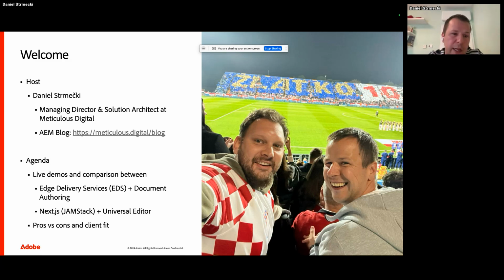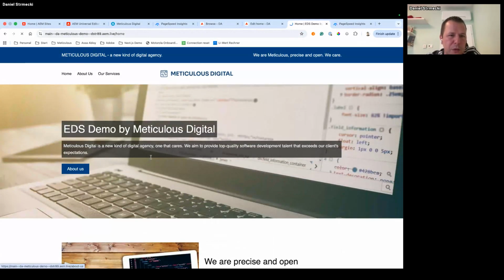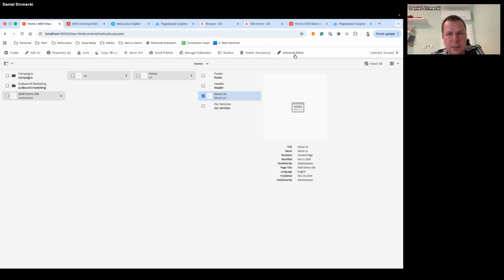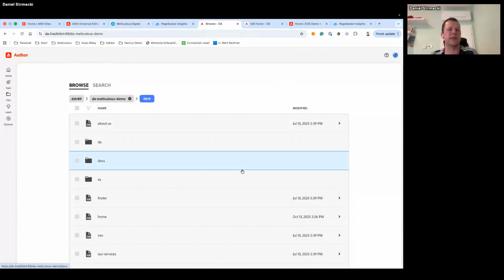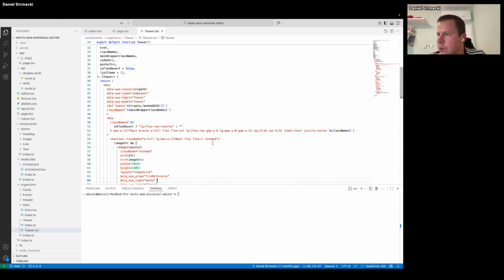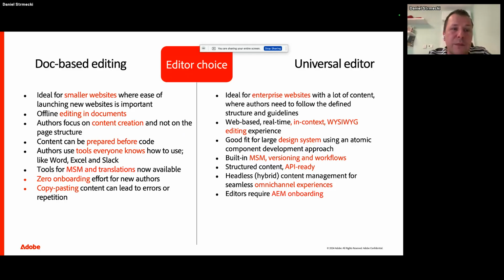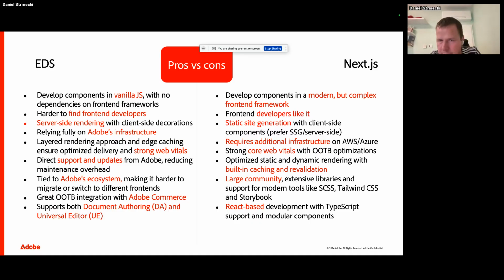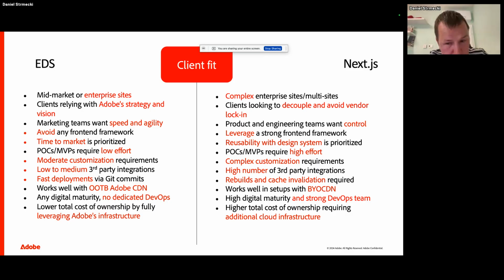AEM Frontend Showdown #2: Next.js vs EDS Live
Our last AEM Frontend Showdown sparked a lively debate and raised a flood of questions around Next.js and Edge Delivery Services (EDS), especially how they work in practice. This time, we’re going beyond theory with a live demo showdown of two modern frontend architectural solutions, both capable of achieving perfect performance and SEO scores.

We’ll walk through two demo implementations side by side:

Edge Delivery Services (EDS) + Document Authoring – fast, flexible authoring paired with Adobe’s edge performance.

Next.js + Universal Editor – a modern headless/hybrid approach paired with intuitive in-context editing.

After the demos, we’ll compare strengths, limitations, and client fit for each approach, helping you decide which path aligns best with your business goals, authoring workflows, and scalability needs.

If you left the last session wanting to see it in action, this follow-up is for you.